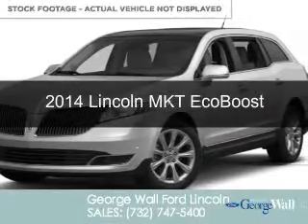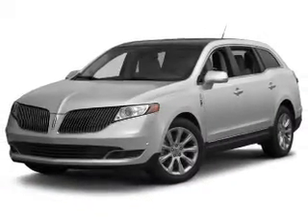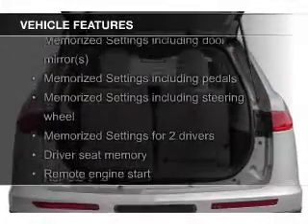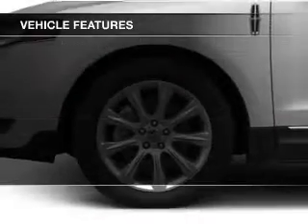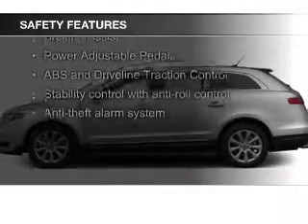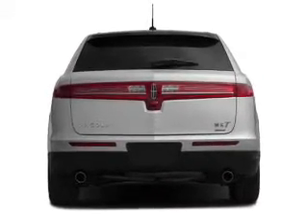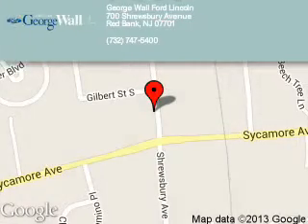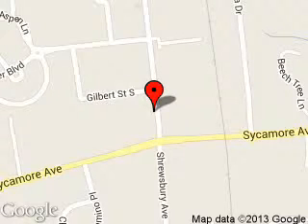2014 Lincoln MKT - Red Bank NJ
Phone:
Year: 2014
Make: Lincoln
Model: MKT
Trim: EcoBoost
Engine: 3.5 liter 6 cylinder 24 valve
Transmission: 6-Speed Automatic
Color: Ingot Silver Metallic
Mileage: 6
Address:
700 Shrewsbury Avenue